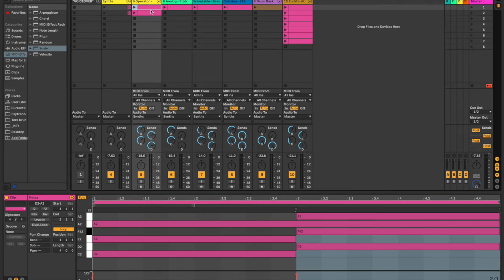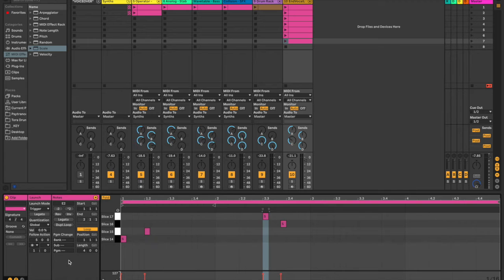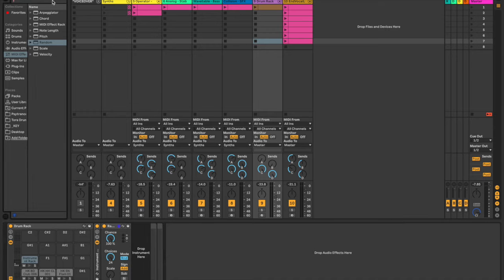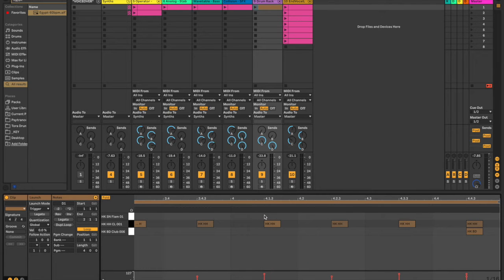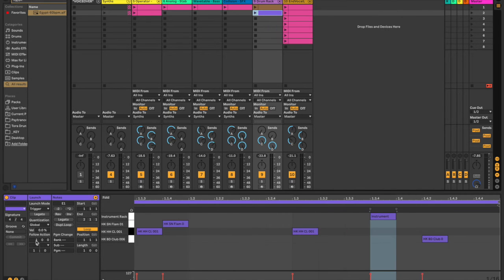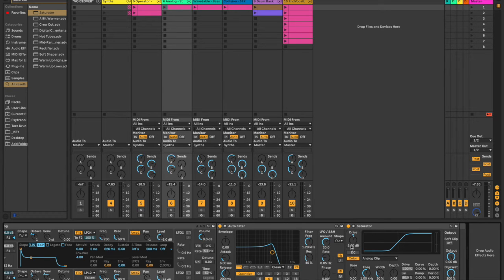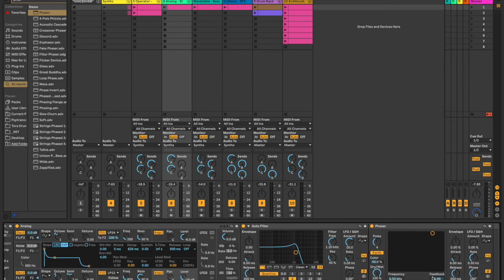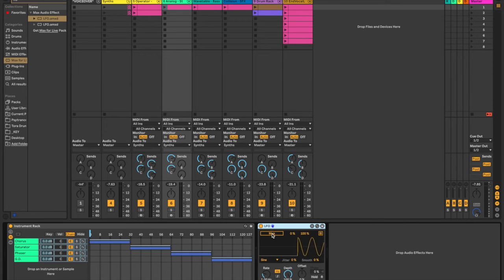Ableton 10 Tutorial - Non-Linear Sequencing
Welcome to part 4 of 4: Ableton Tutorial by SAE Byron Bay 19T3 AUD210 students Chris, Ethan and Garth. We take some simple loops and FX ideas to the extreme and show you how to create an ever evolving soundscape: Who needs arrangement?